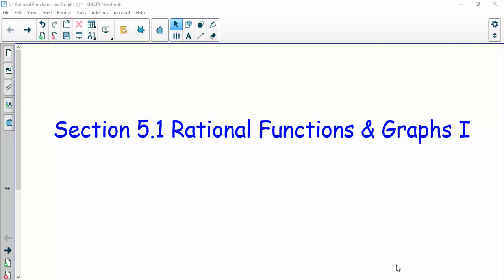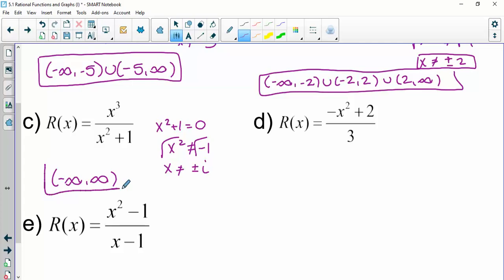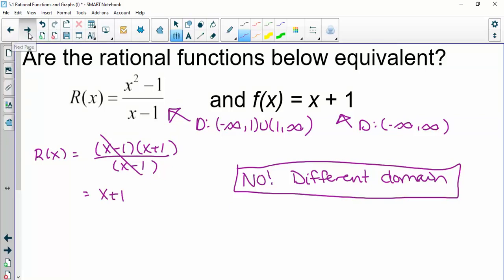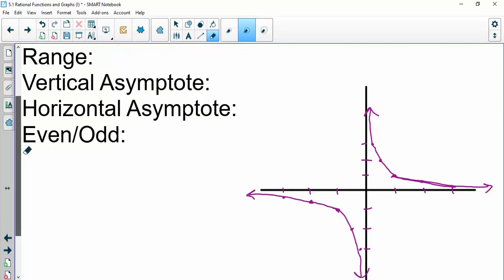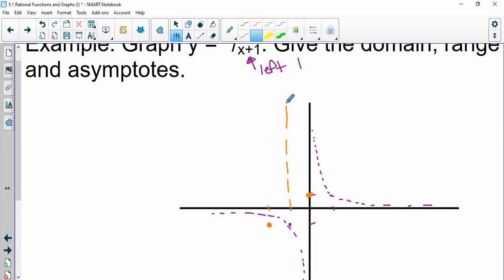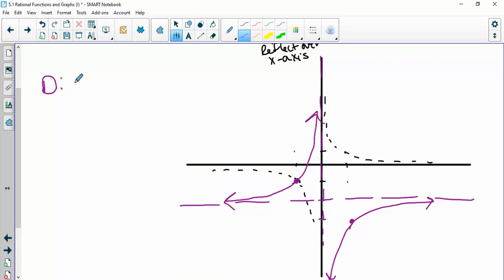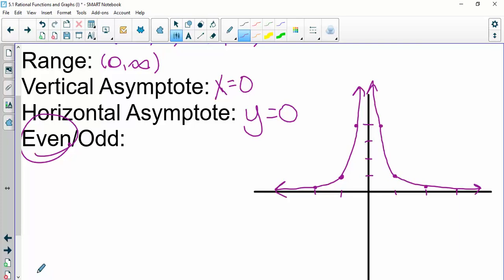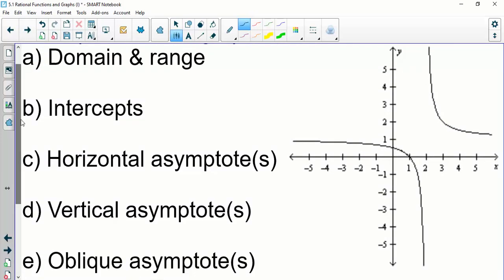Section 5 1 Feb 2